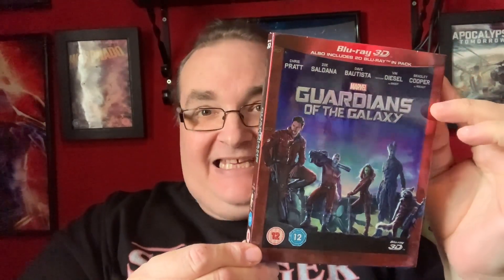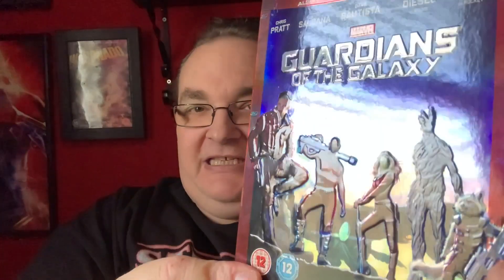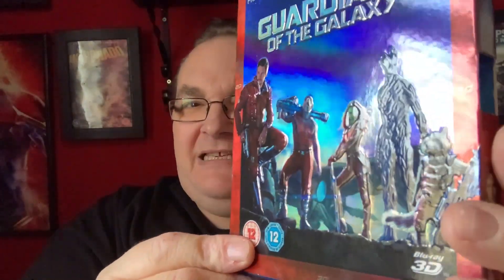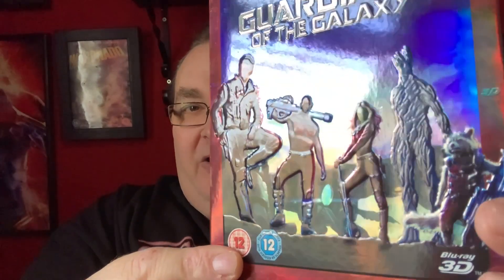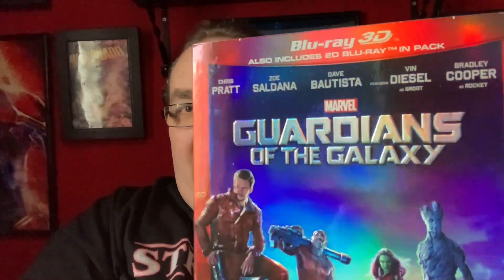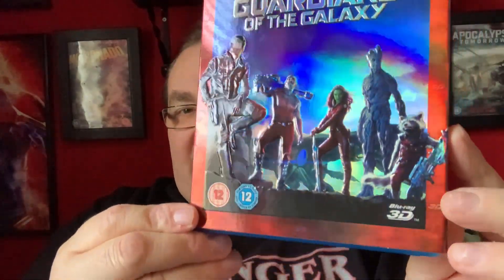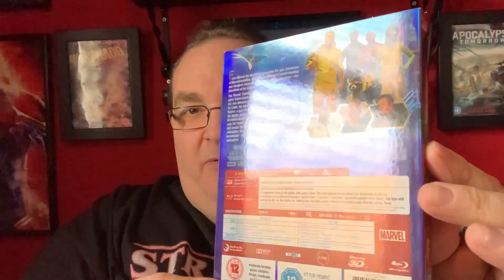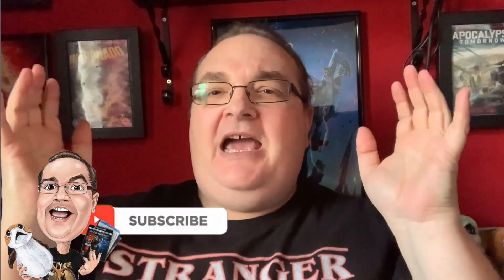Subscriber Mail from Anthony Fisher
Hey folks, today I have some subscriber mail, this time from the lovely Anthony Fisher.

🔹Facebook Group - Big Pauly Chatting Movies

Samsung TU8000 43” 4K TV
SkyQ mini-box

Big Pauly